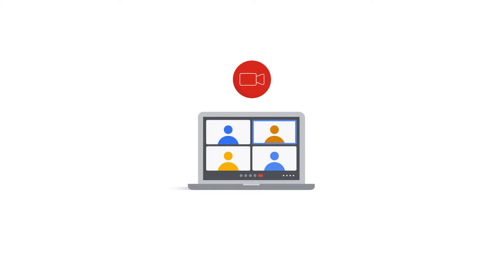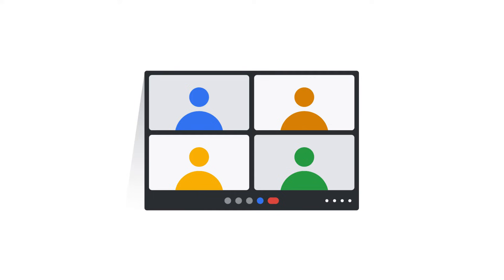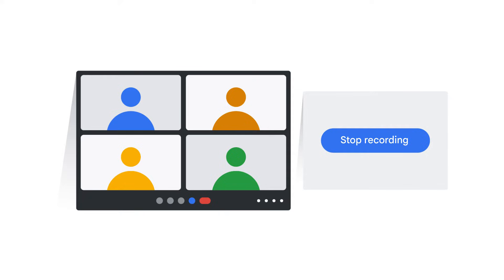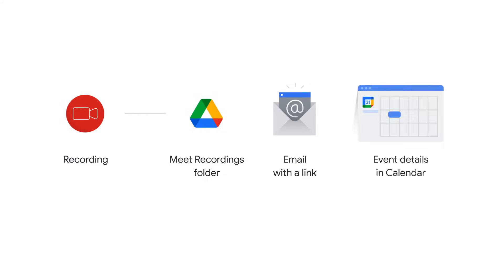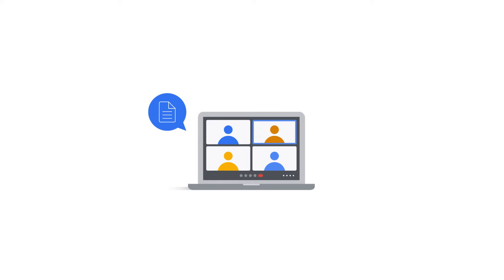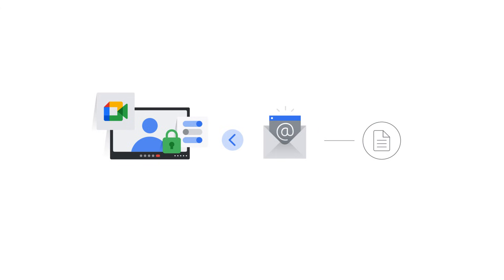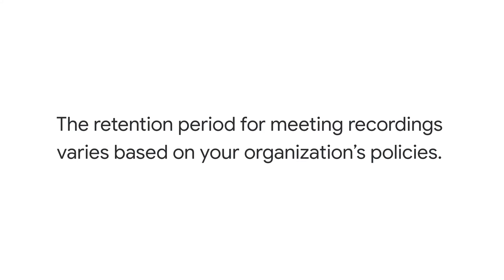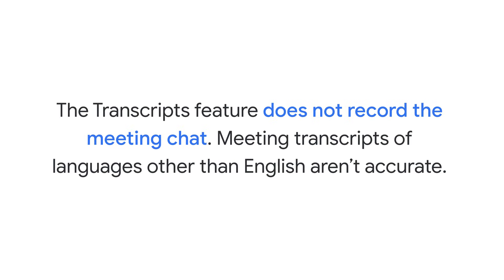Google Meet: Record a meeting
Google Meet is Google’s video conference software included with Google Workspace. In this video, we show you how to record a Google Meet video conference. To learn more about using, managing, and customizing Google Meet, check out the full training available on Google Cloud Skills Boost.